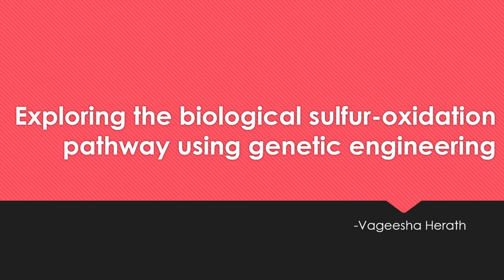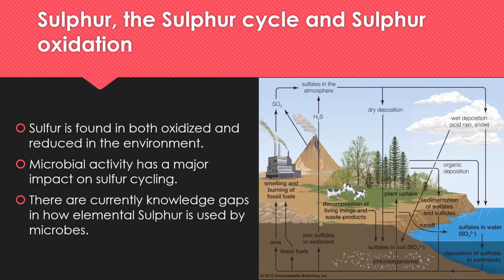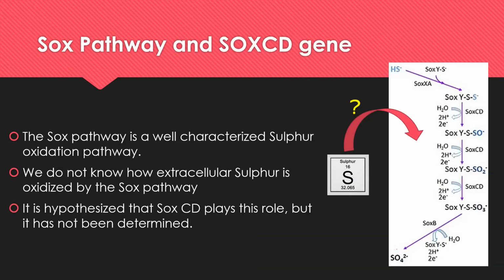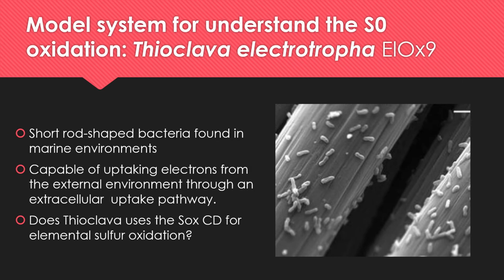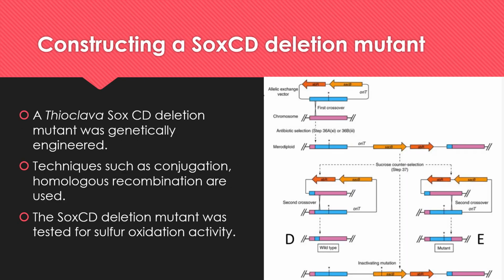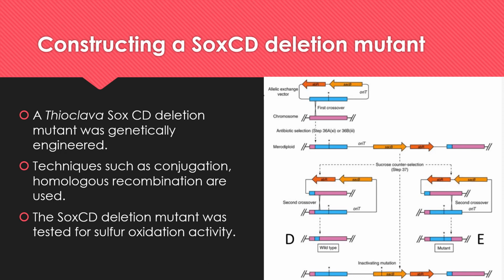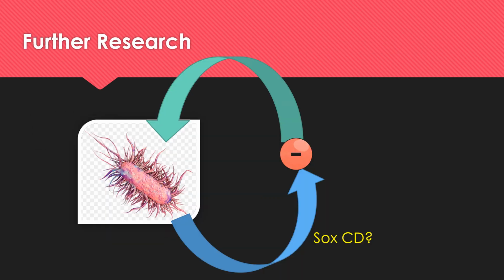University of Cincinnati_Undergraduate Showcase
Sulfur is an abundant non-metal found in the universe and plays an important role as a structural element, carbon
carrier, and redox center. Microbial activity has a major impact on sulfur cycling globally, yet the biochemistry of
many solid phase sulfur minerals remain somewhat elusive.
The marine bacterium Thioclava electrotropha ElOx9 is known for its sulfur oxidation ability, via the Sox pathway The
Sox pathway, is found in a variety of microbes and encodes for proteins involved in thiosulfate oxidation. These
proteins are largely periplasmic and how electrons from extracellular and/or mineral sulfur species remains
uncharacterized.
The project examines the role of genes Sox C and Sox D within the Sox pathway and its potential role in extracellular
sulfur oxidation. Sox(CD) is a periplasmic multiprotein enzyme complex comprised of two molybdoproteins (SoxC)
and two diheme c-type cytochromes (SoxD).
To understand the functions of these genes, a mutant strain of Thioclava was created where the Sox C and Sox D
genes were deleted. The SoxCD knockout strain will be evaluated for the ability to oxidize inorganic sulfur
compounds by plating mutant strains on agar plates containing thiosulphate or extracellular solid phase sulfur.
The above methodology will provide insights into the function of SoxCD will regard to thiosulfate oxidation (diffusible
to the periplasm) and extracellular sulfur. Continued experimentation will focus on the potential role of SoxCD in
extracellular electron transfer with an electrode. Understanding the mechanism behind inorganic sulfur oxidation in
Thioclava will help researchers to understand the extracellular electron transfer mechanisms.